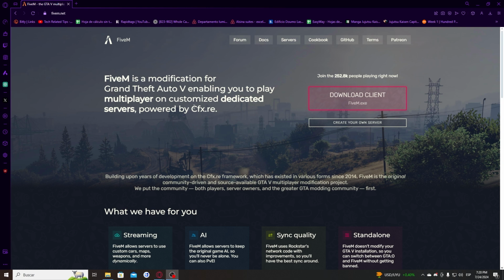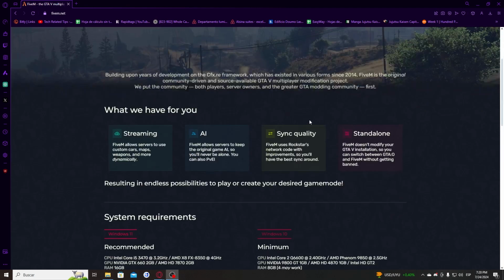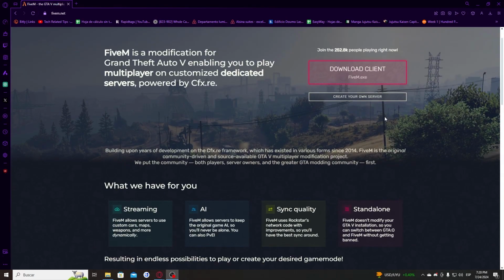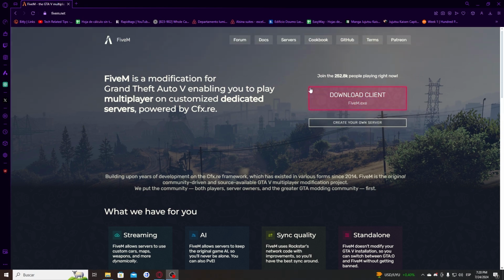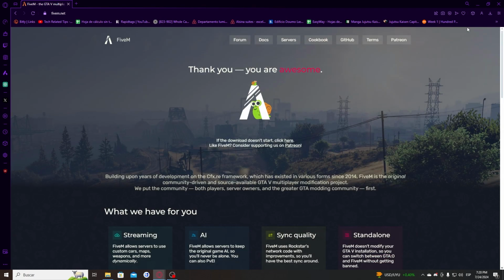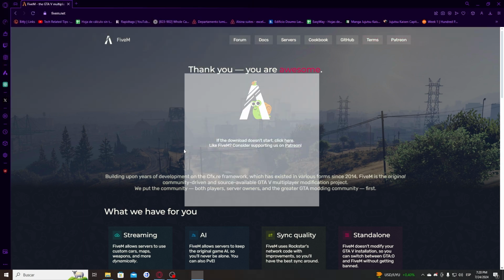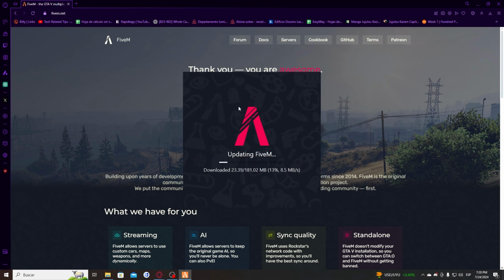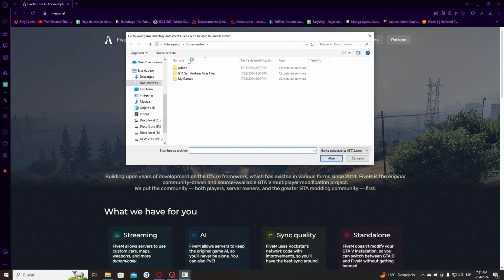How to Download & Install FiveM into your GTA V (2024)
Learn how to download and install FiveM into your GTA V with this step-by-step tutorial for 2024. This video provides clear and concise instructions to help you set up FiveM, a popular multiplayer modification for Grand Theft Auto V, allowing you to join custom servers and play with friends. Whether you're new to GTA V mods or an experienced player, this guide will make the process straightforward and easy to follow. Stay updated with the latest tips and strategies for enhancing your GTA V experience.